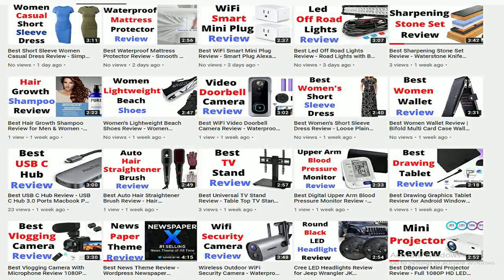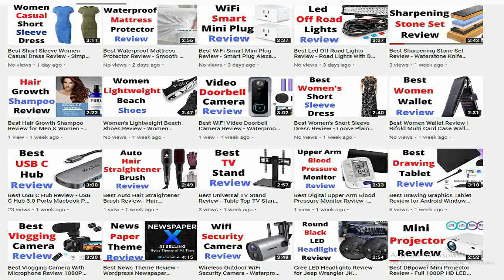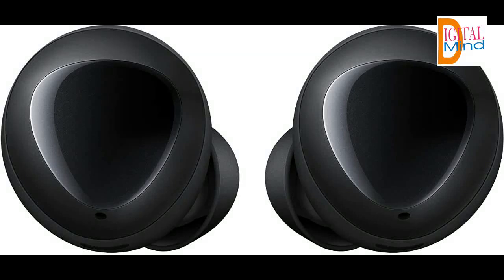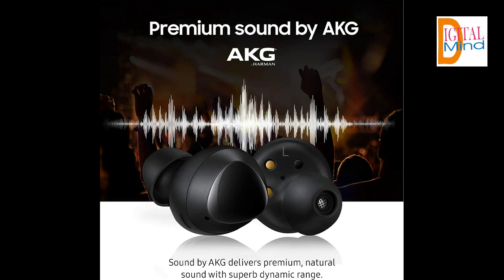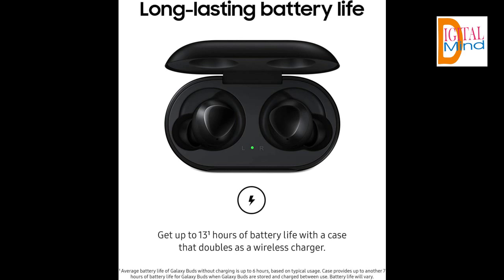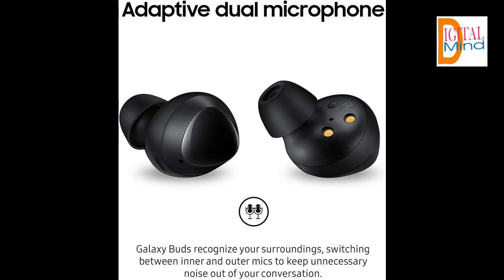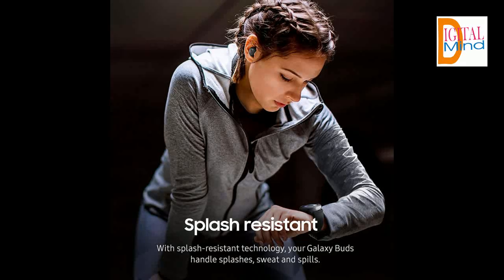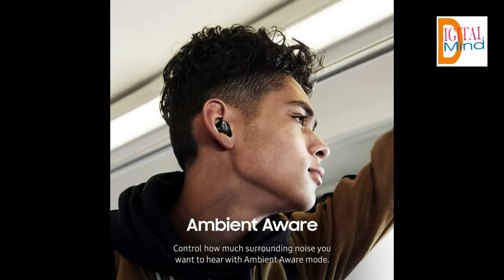Samsung Galaxy Buds Wireless charging Case | Bluetooth Samsung Galaxy Buds Review Digital Mind Blog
Samsung Galaxy Buds Wireless charging Case. Find out Bluetooth Samsung Galaxy Buds Review